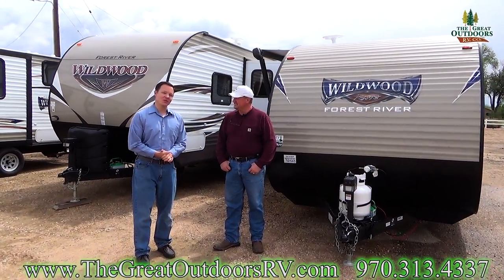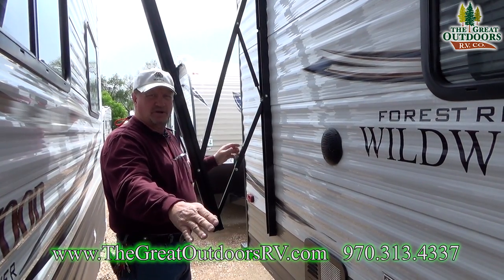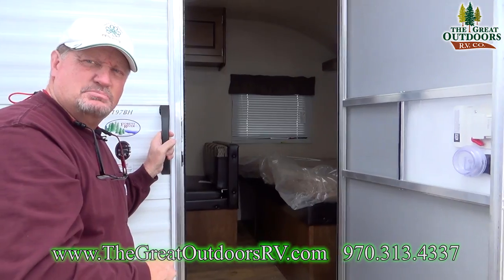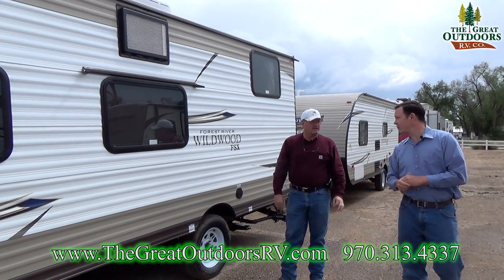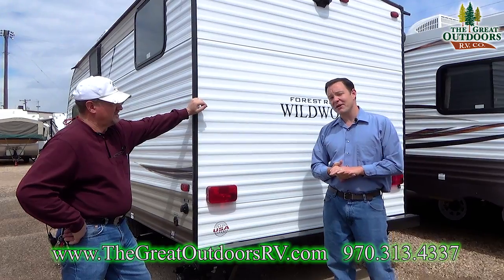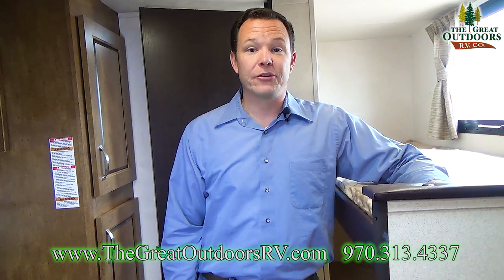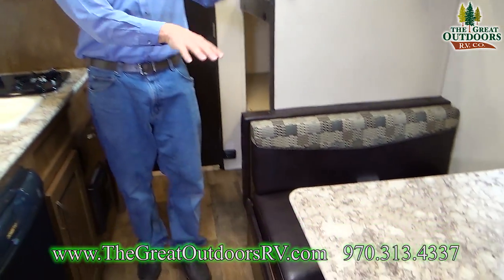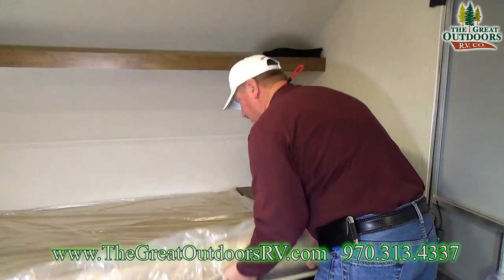New Bunk Model Travel Trailer 2018 WILDWOOD 197BH RV Colorado Dealer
Winterizing.